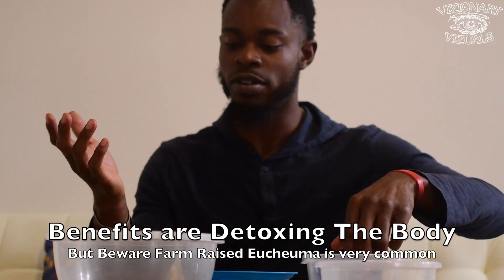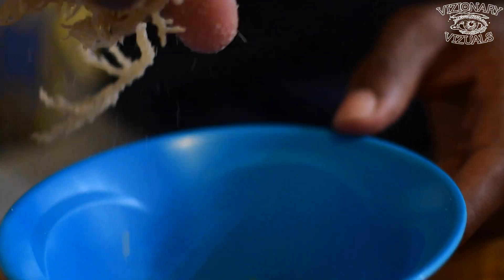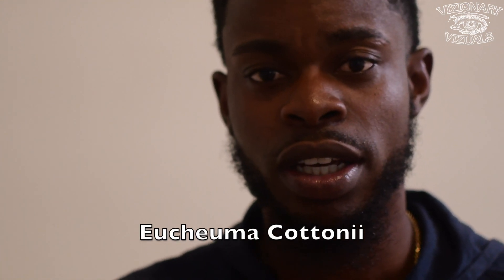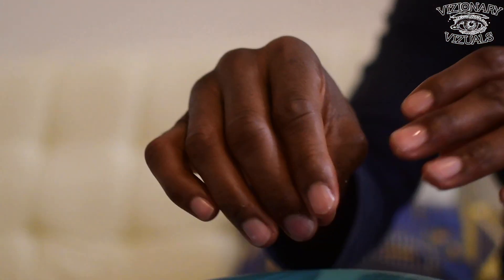SeaMoss Educational Video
Educational Video about Different Sea Moss from Around The World

To place an order of Chondrus Crispus

visit LLNES.com